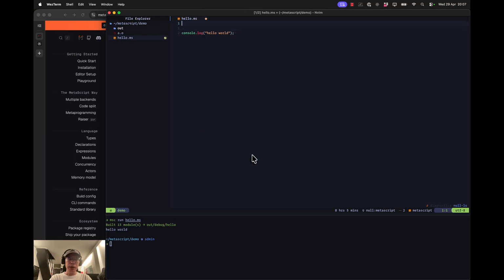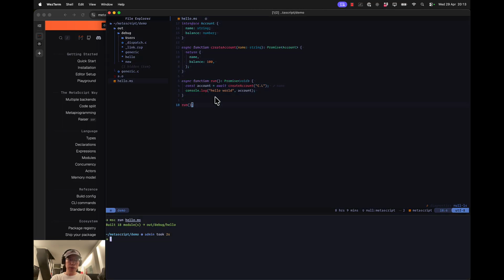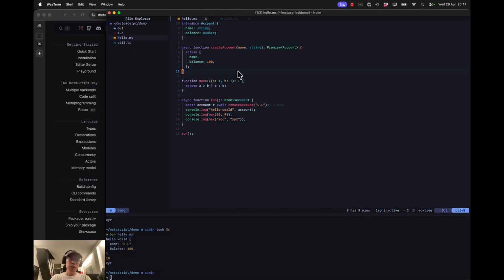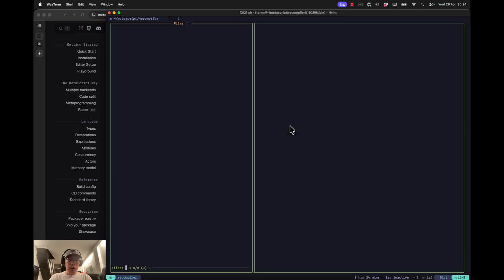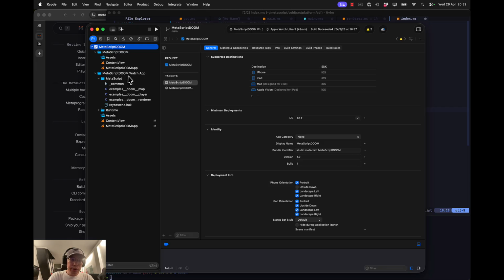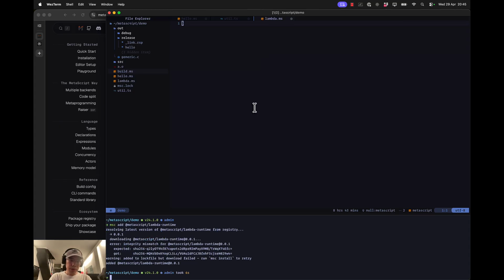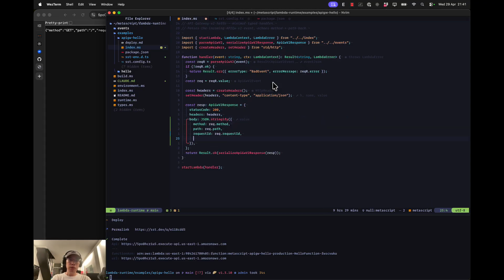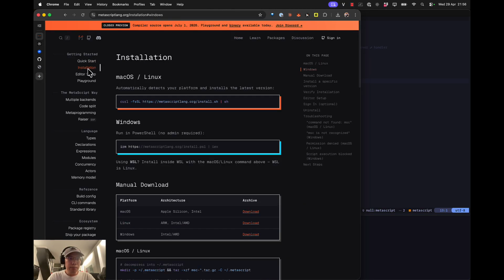MetaScript — TypeScript at the speed of C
An 18-minute introduction to MetaScript — a systems programming language designed as a TypeScript superset.